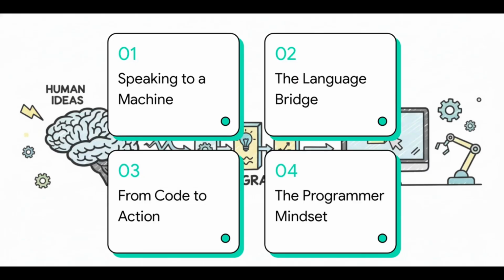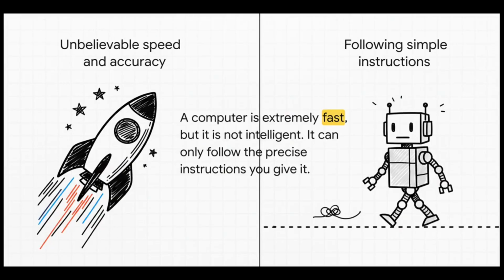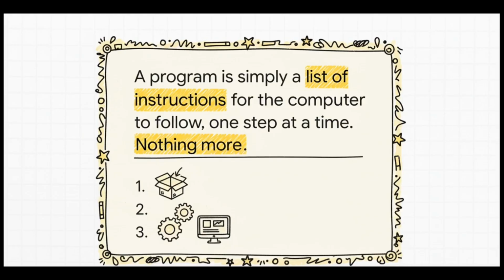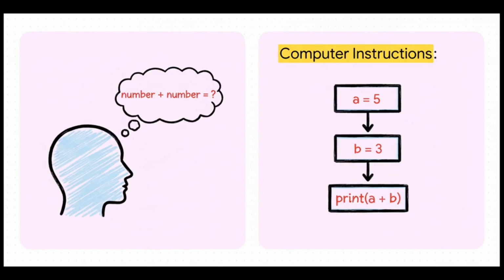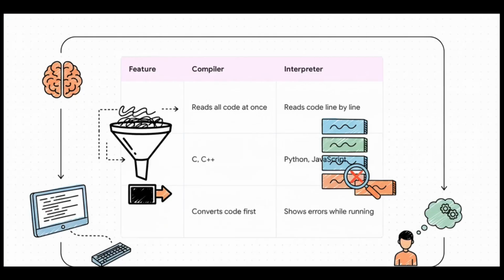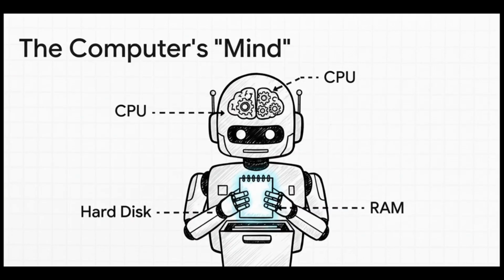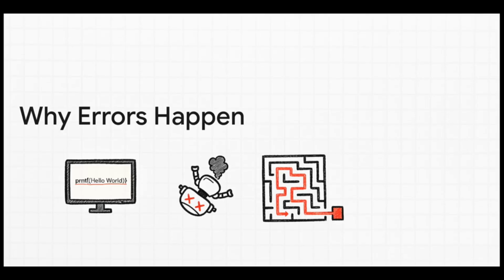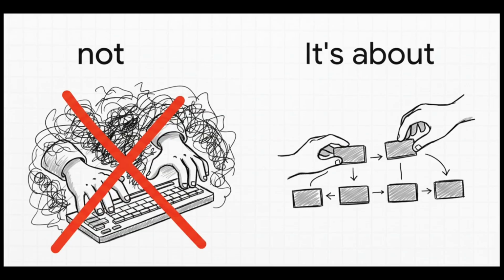What's REALLY Happening When You Code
programming
how programming works
how programming languages work
codeerror

error

coding

coding course

how coding works

programming hero

programming language